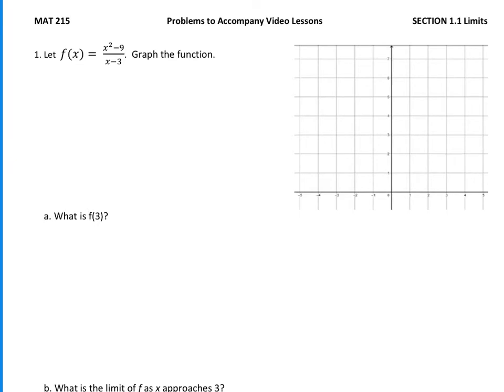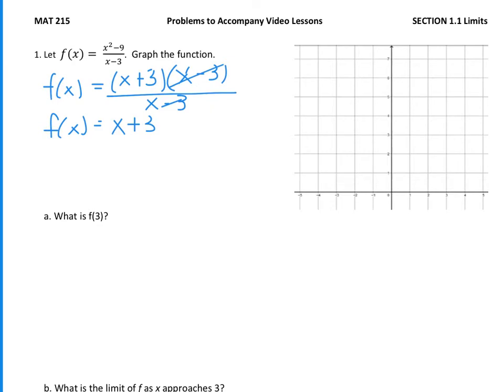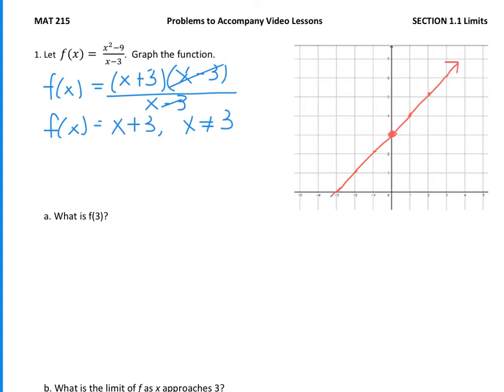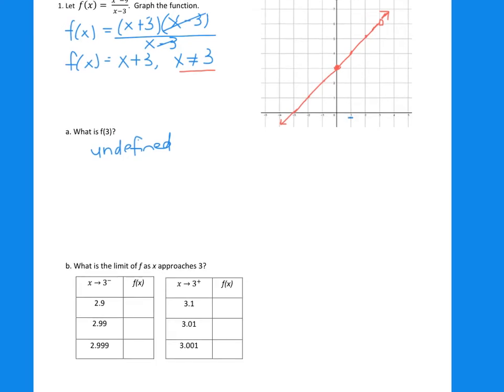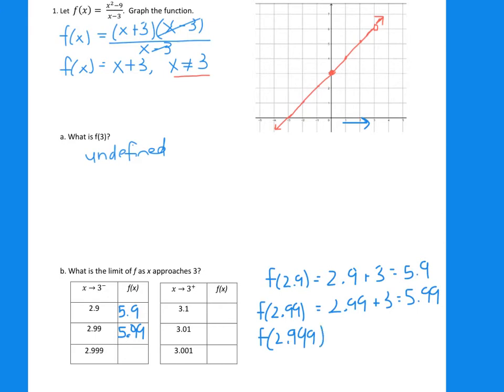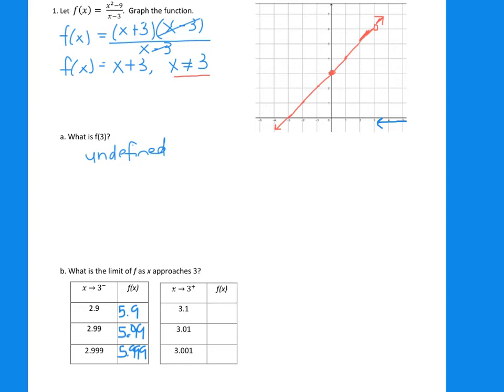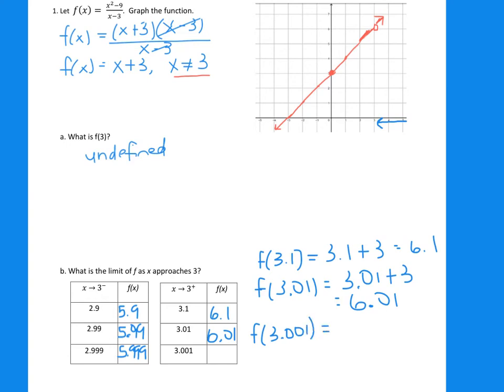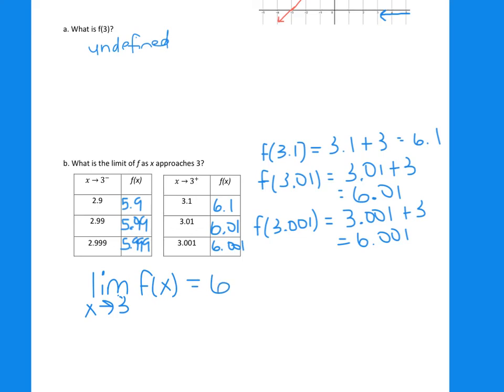Finding Limits Using Graphs & Tables (part 1)